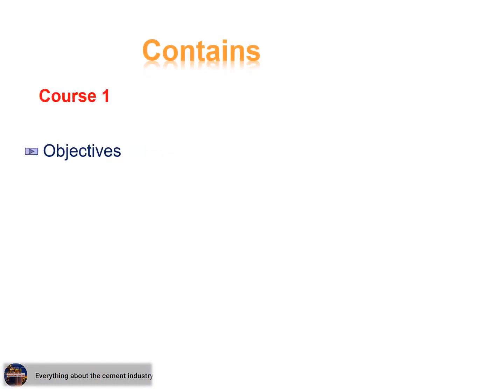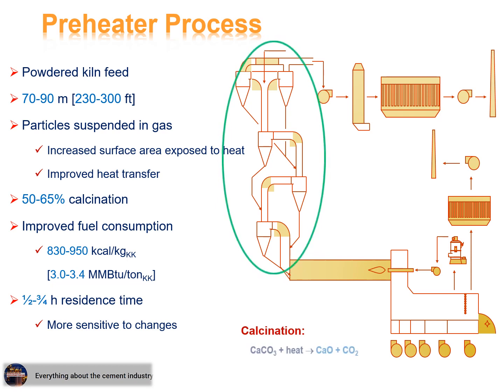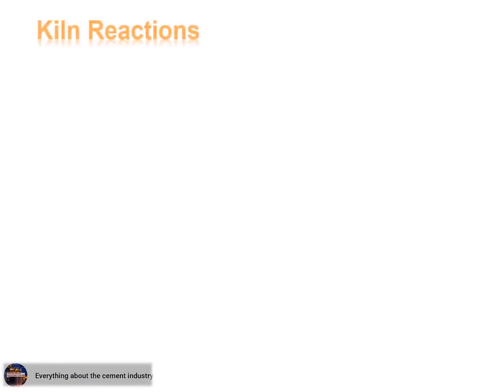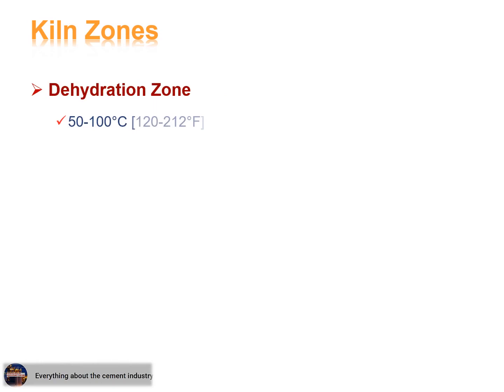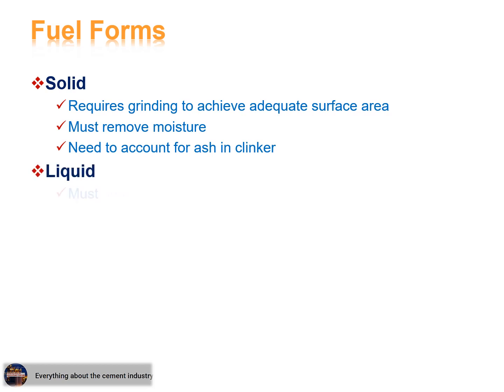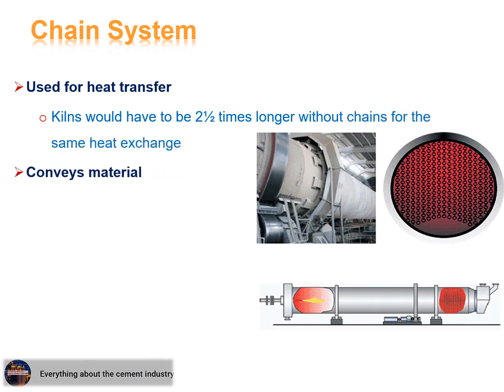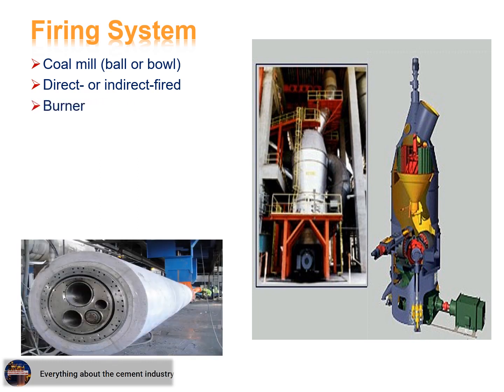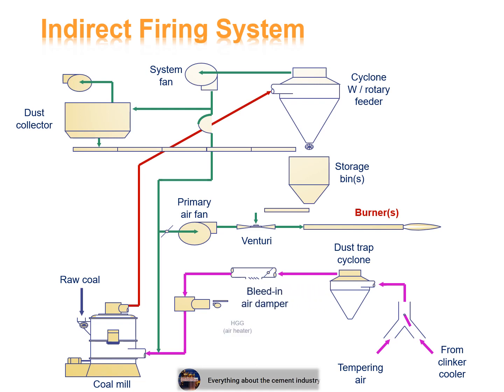Production Training Pyroprocess _ wet and dry process of cement at Cement Industry